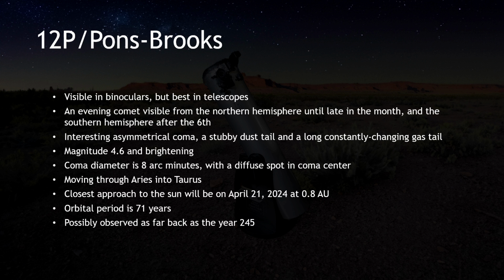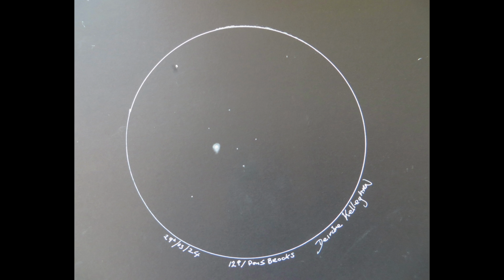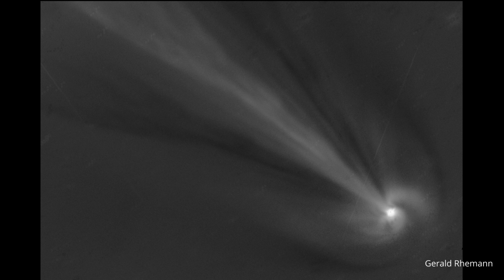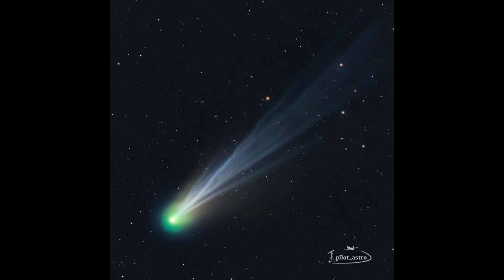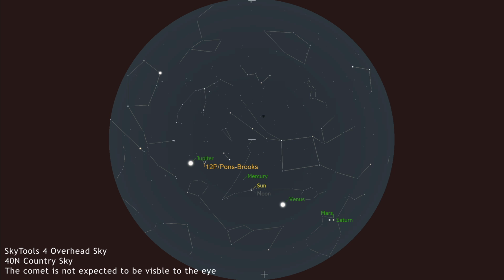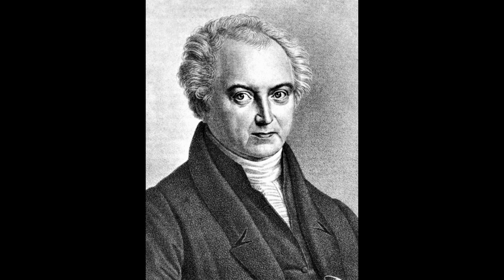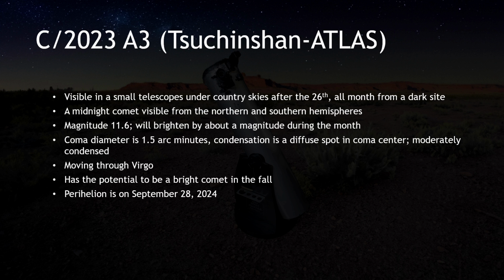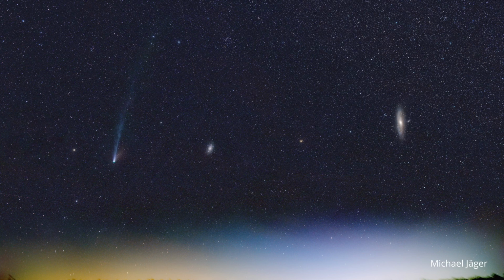Comet Chasing April 2024 - three comets in the evening sky!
Comet 12P has brightened significantly after April 3! Images show an expanding inner coma similar to what we had seen in the past, when it was much farther from the sun, but this time with no obvious asymmetry (horns etc).  In the coming days, observers will see a much brighter coma, which may contain more dust. If so, a dust tail will emerge in time, making for a larger and more interesting comet in the eyepiece. Get out there now!

This video explains how and when to see 12P/Pons-Brooks, plus a bonus comet that comes along right after 12P sets: the historic comet 13P/Olbers! Unique insights from an astronomer that will help anyone with a telescope successfully observe these historical comets.

And there's more! After 13P/Olbers, a third comet awaits your telescope: the soon to be famous C/2023 A3 (Tsuchinshan-ATLAS).

Join our Comet Chasing community for regular updates on comet visibility, viewing tips, and insights into astronomy. Whether you're a seasoned observer or new to the field, there's always something new to discover in the night sky.

00:00 This month's comets
00:31 12P/Pons-Brooks
07:03 13P/Olbers
09:02 C/2023 A3 (Tsuchinshan-ATLAS)